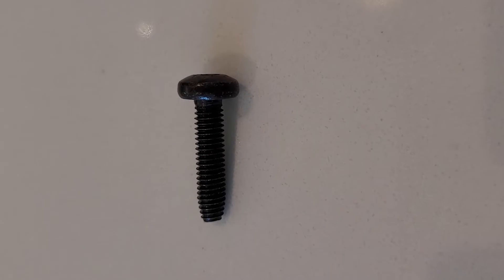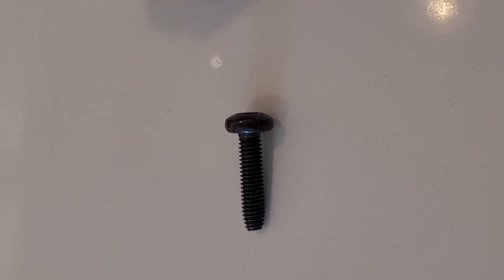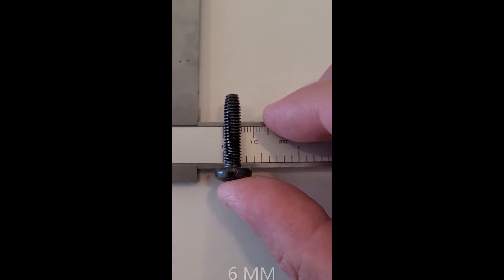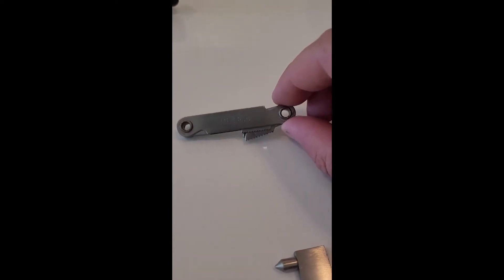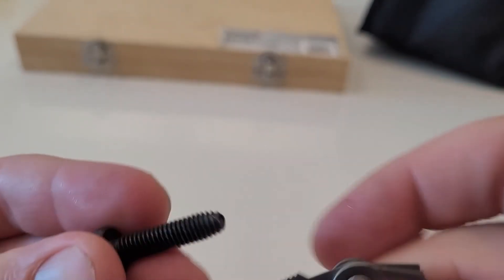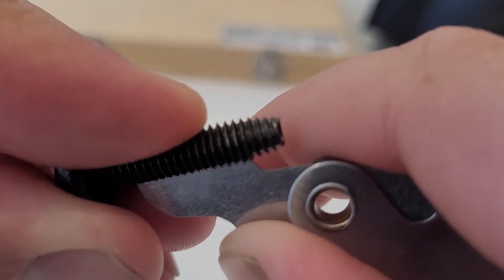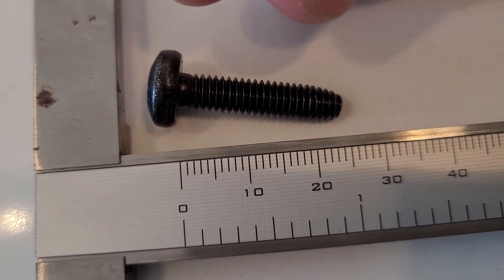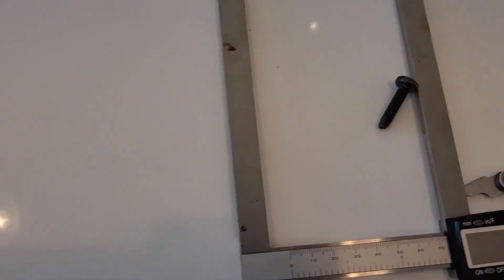How to quickly measure a metric bolt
In this video I quickly go through how to measure a metric bolt